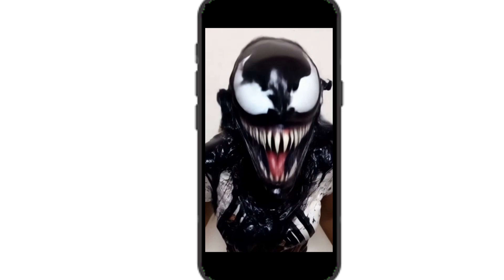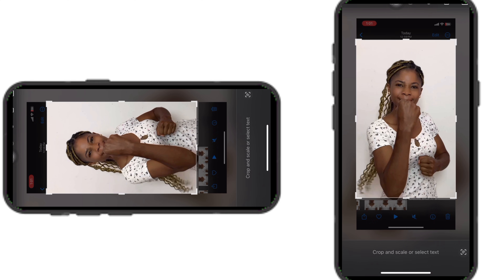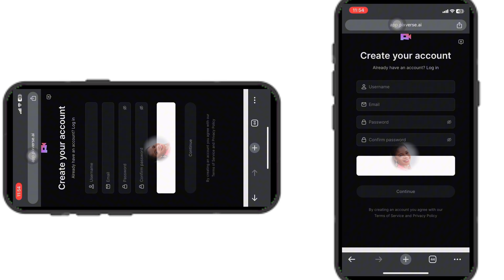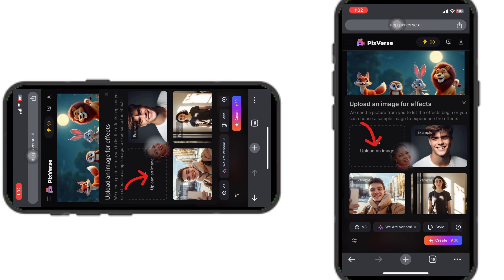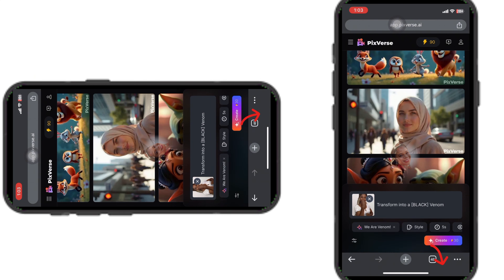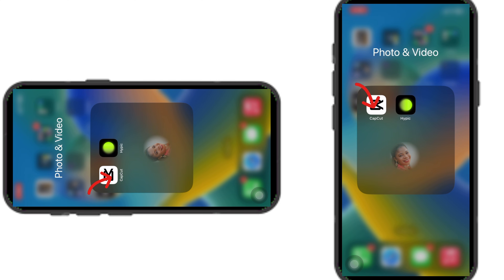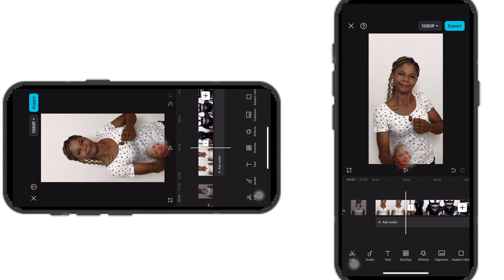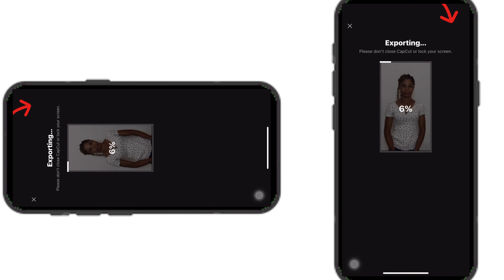How To Use The Viral Pixverse AI To Create Stunning Videos In Minutes | Beginners Friendly Tutorial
Discover the game-changing power of Pixverse AI! This advanced AI tool transforms text and images into stunning videos effortlessly. Whether you're a content creator or a business owner, Pixverse AI is your secret weapon for creating professional-grade visuals with minimal effort. In this tutorial, I’ll guide you step-by-step through its features, including Text-to-Video and Image-to-Video tools. Ready to elevate your content game? Let’s dive in!